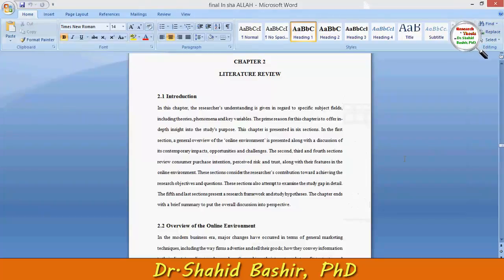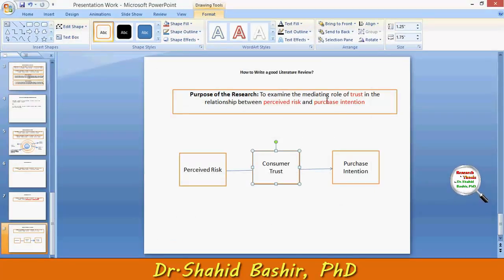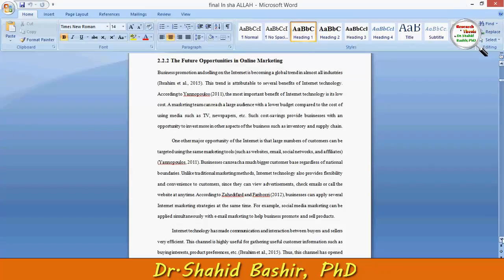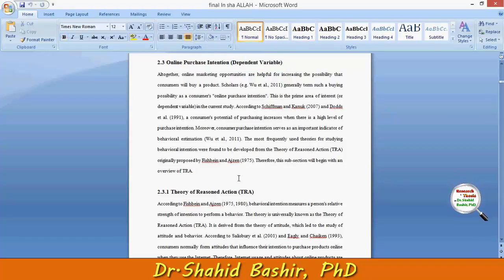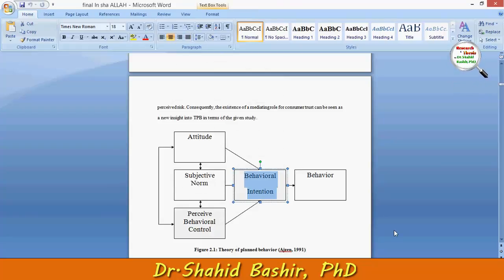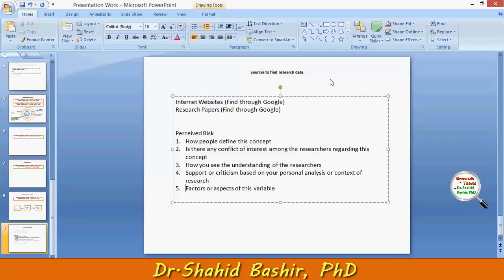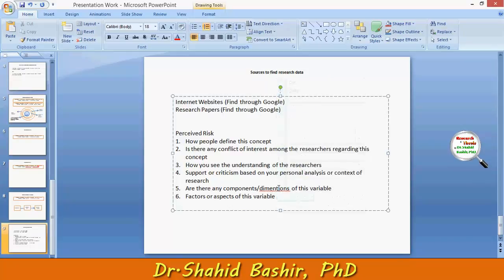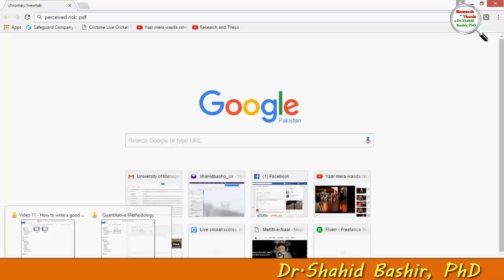How to write a good literature review Part-3 by Dr.Shahid Bashir, PhD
Watch How to write a good literature review Part-3  by Dr.Shahid Bashir, PhD- Research and Thesis

quantitative research,
fundamental research,
fundamental reggae,
fundamental research in hindi,
fundamental results,
reading fundamental,